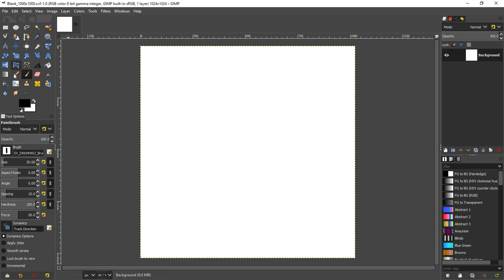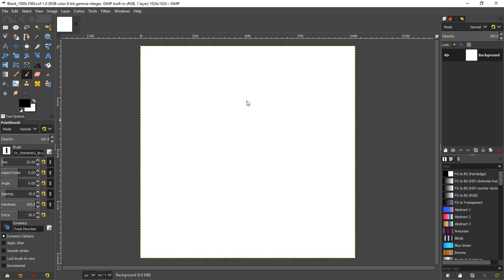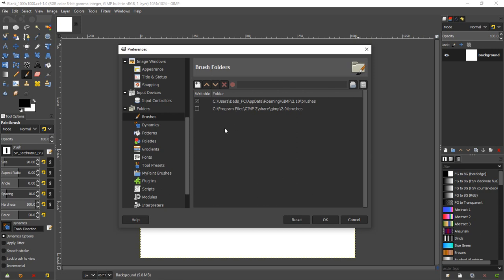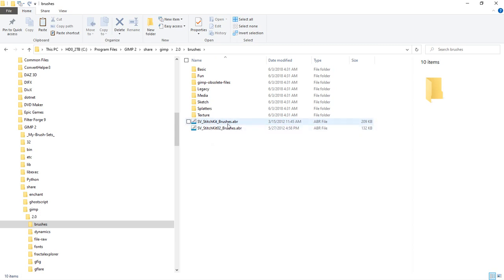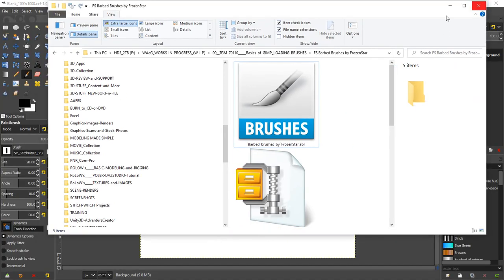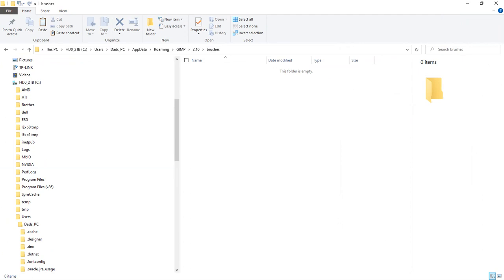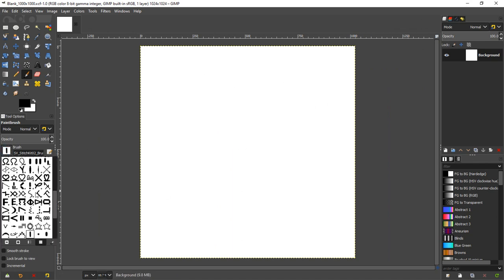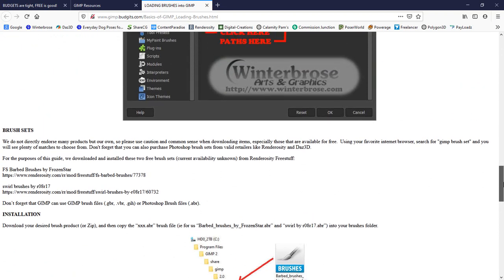Basics of GIMP - Loading Brushes into GIMP Tutorial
If you are using the free alternative to Photoshop called GIMP that is loaded with many powerful features, then check out this free guide in PDF format. This training will show you everything you need to get started using both GIMP Brushes and Photoshop Brushes (.abr) created by others. This fully illustrated colorful guide includes these topics: locating your brush folders, compatible file types, installing brush sets, and finding your new brushes.